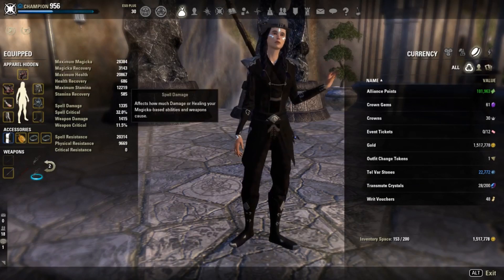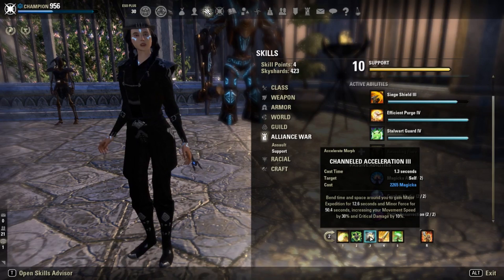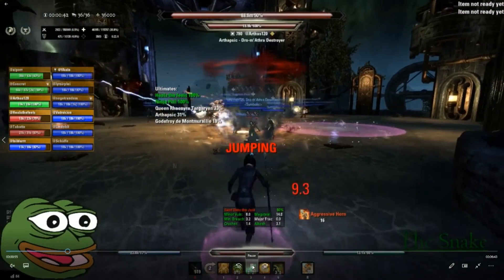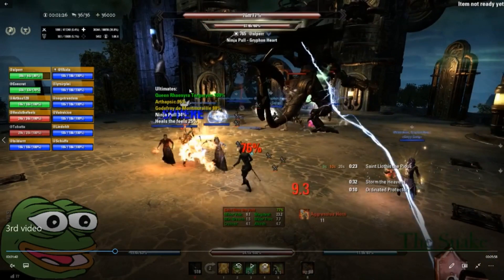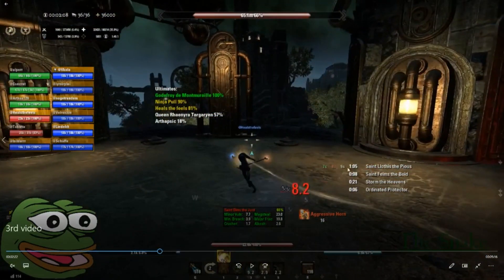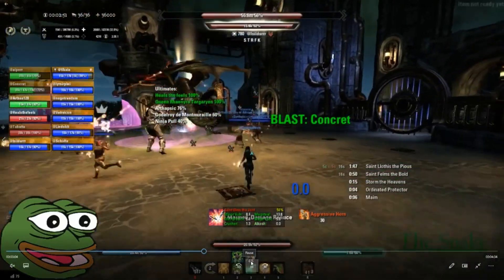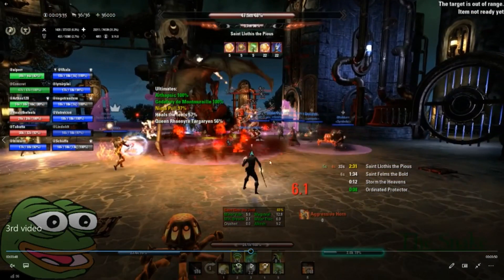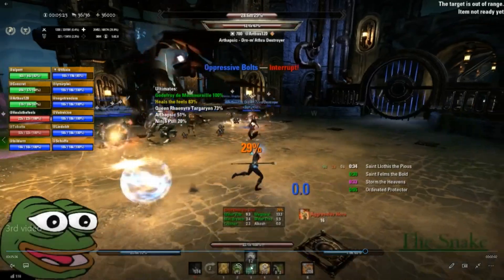vAS HM Group Healer Guide by Healsthefeels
So this is my 2nd ever video using my voice tool, a few fuck up with words here and there. "sorry about that",

in this video i show my build at, so the people who might already know how to play the trial dont have to sit through the entire video.

the second part of the video is filled with tips and tricks on how i play the role, and how to min max your Olorime, drain and orbs. I hope you will ejoy this video as it took me some time to think how to do it this best posible way.